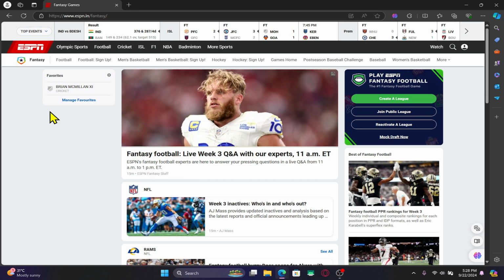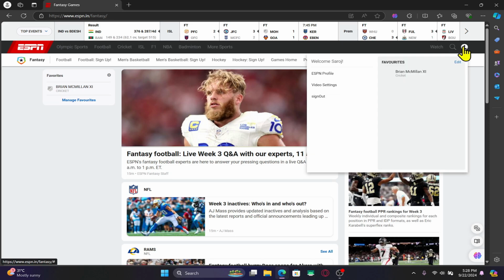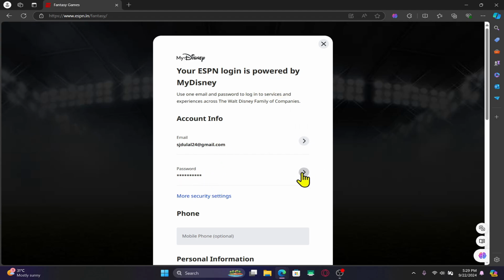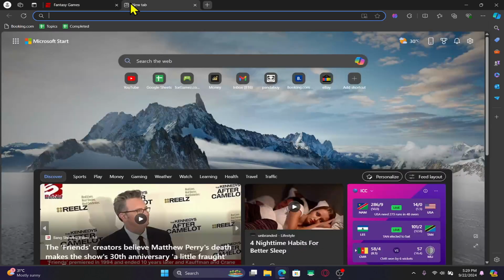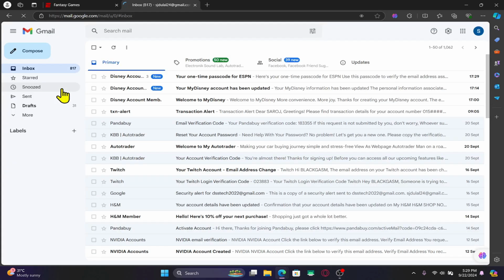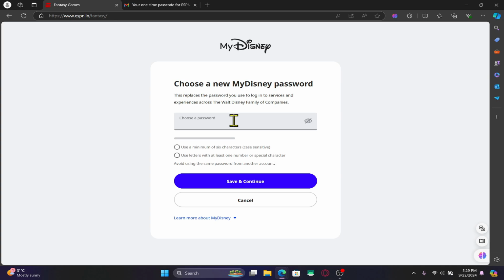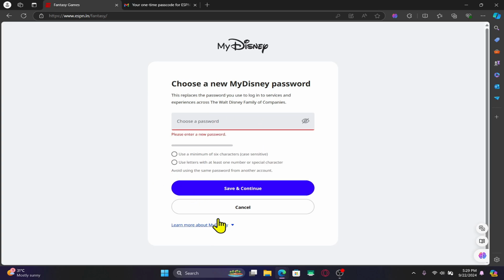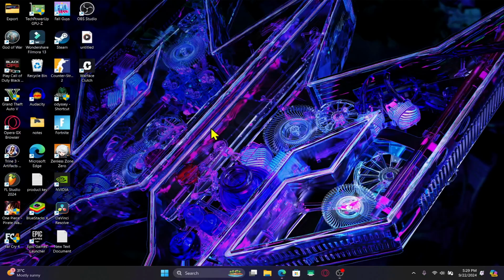How to Change Your Password on ESPN Fantasy Sports? Update Password Easily 2024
In this video, I’ll show you how to easily change your password on ESPN Fantasy Sports! Whether you're securing your account or updating your credentials, this step-by-step guide will help you get it done quickly.